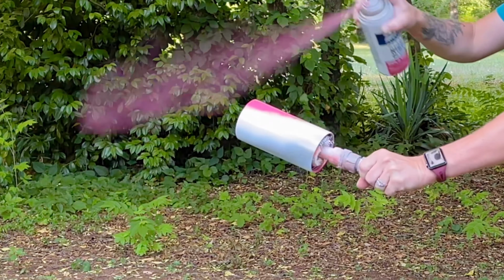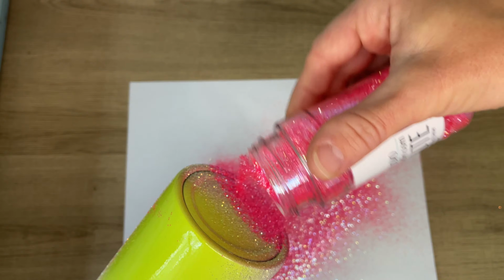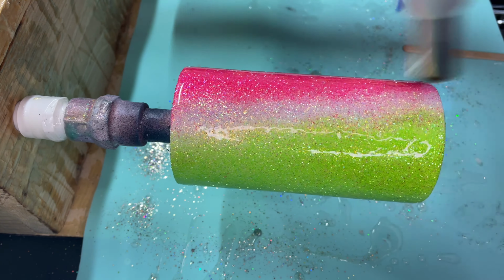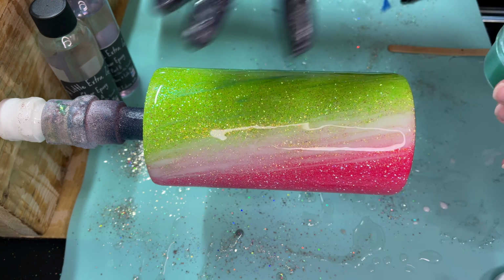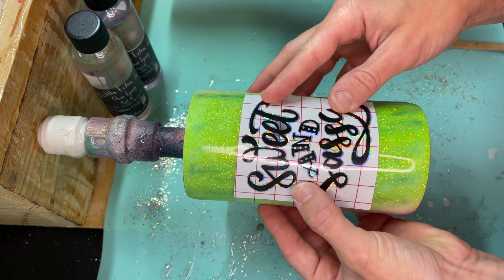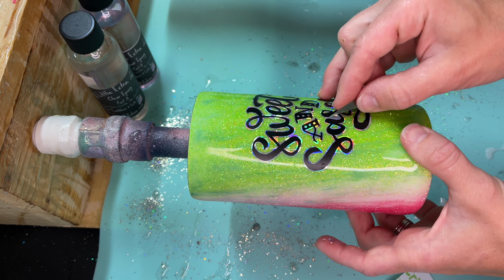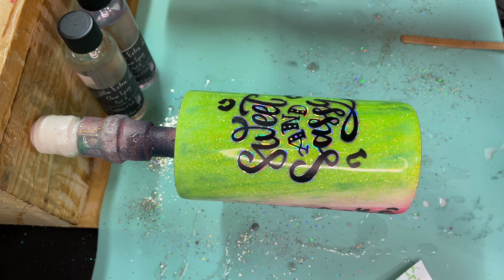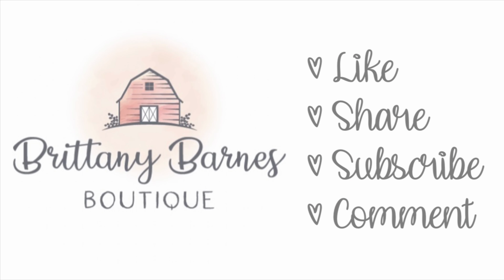Watermelon/ Leopard Print Tumbler Tutorial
Thank you so much for your support and watching! ❤️❤️❤️

❤️🤍💙 Little Extra Inc. EPOXY 💙🤍❤️

✨✨✨Glitter ✨ ✨✨
VALLEY GIRL, MOJITO, SEA GLASS
MICA: DIAMOND DUST

🔥🔥🔥Tumbler🔥🔥🔥
👉🏼The Steel Magnolia 16OZ HYDROFIT

🖤🖤🖤 UDM MICAS🖤🖤🖤
👉🏼UNICORN DUST MICAS: LUCKY LITTLE LAD, RASPBERRY KISS
👉🏼Code: BRITTANY15 for a discount 😉